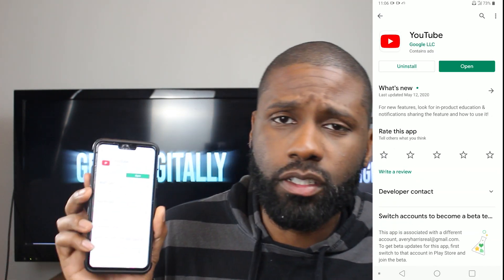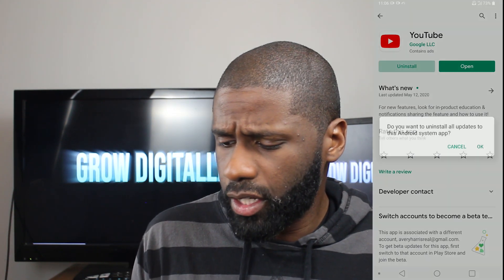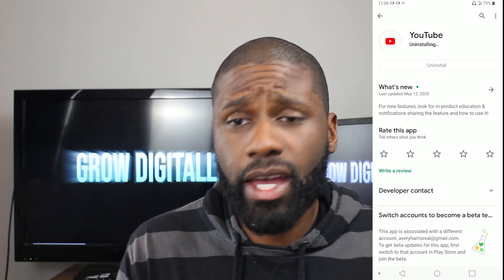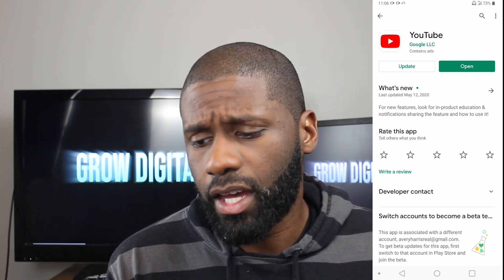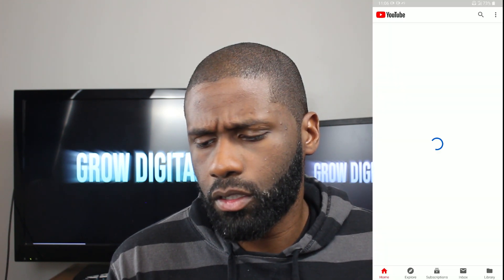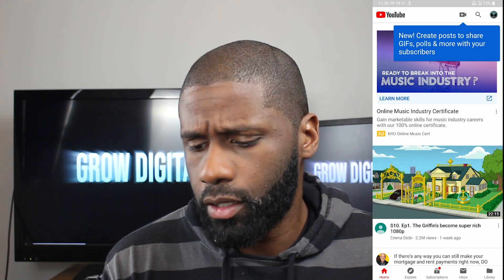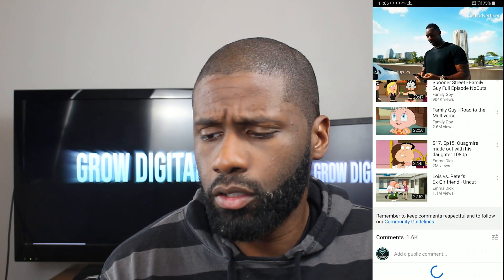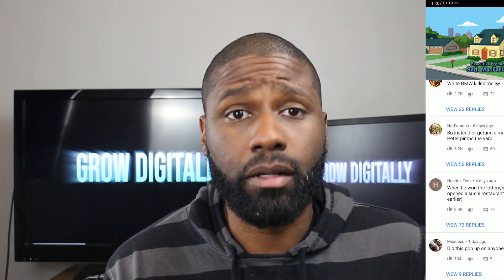Move youtube comments back to bottom | Uninstall youtube update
Move YouTube comments section back to the bottom. Uninstall youtube update. A lot of people don't like it so here's how you can change it back.